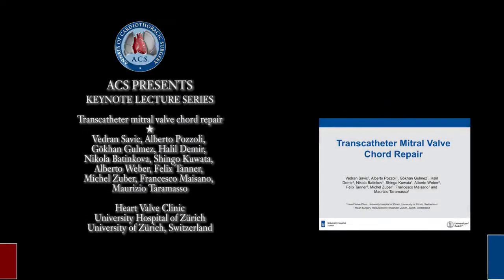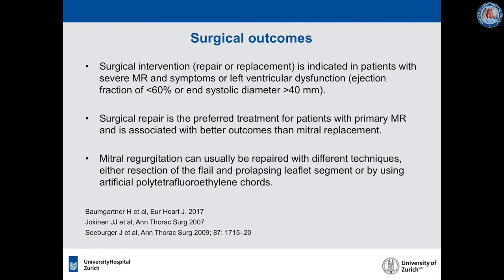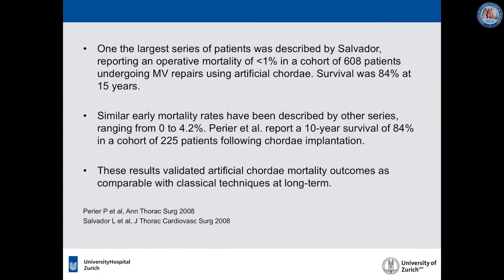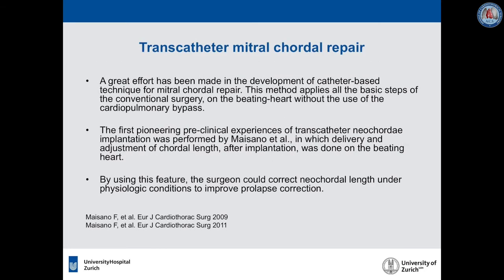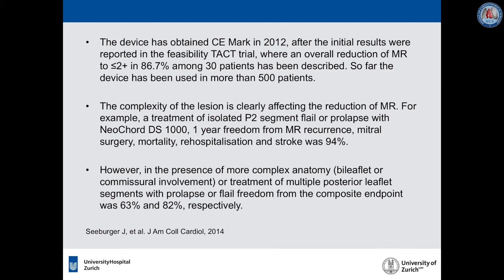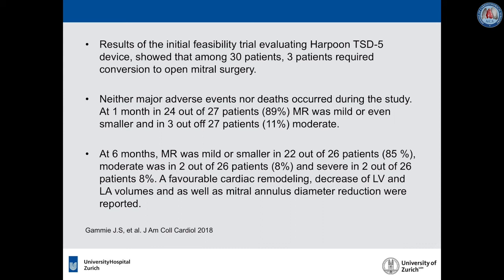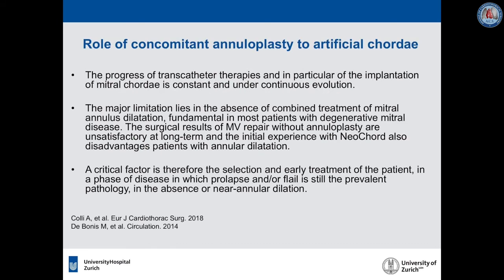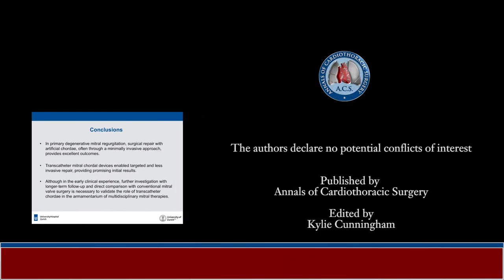Transcatheter mitral valve chord repair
Presented by Dr Vedran Savic from the University Hospital of Zürich, this keynote lecture focuses on long-term surgical outcomes of mitral valve repair with artificial chordae and on the emerging transcatheter chordal repair devices as therapeutic options for degenerative MR patients.

Cite this article as: Savic V, Pozzoli A, Gülmez G, Demir H, Batinkov N, Kuwata S, Weber A, Vogel R, Tanner F, Zuber M, Maisano F, Taramasso M. Transcatheter mitral valve chord repair. Ann Cardiothorac Surg 2018;7(6):731-740. doi: 10.21037/acs.2018.09.09